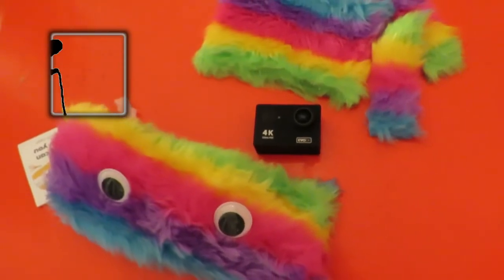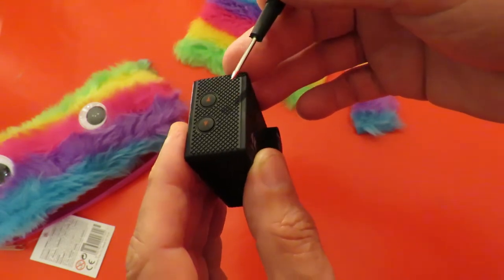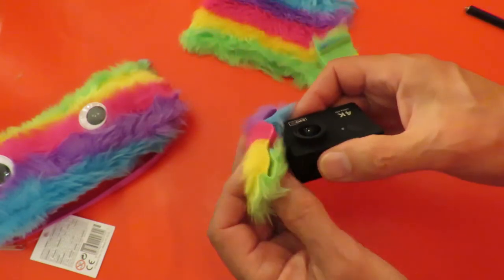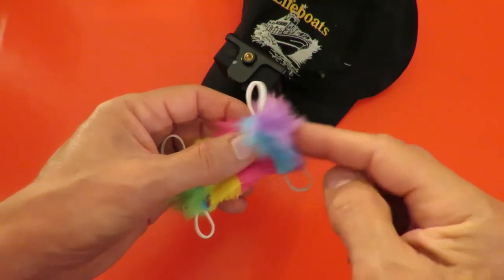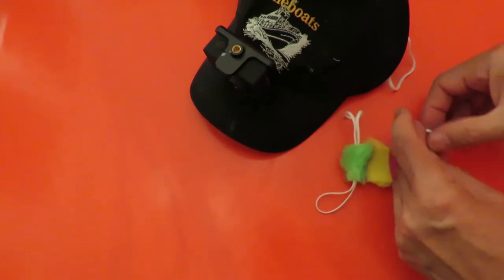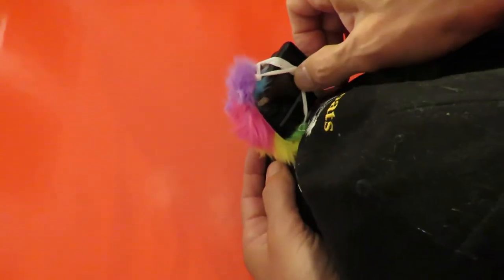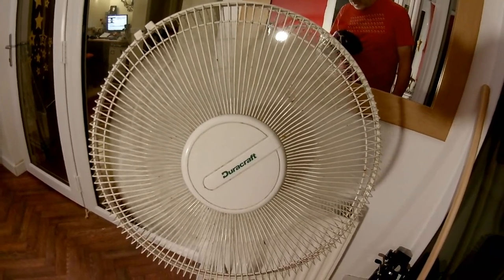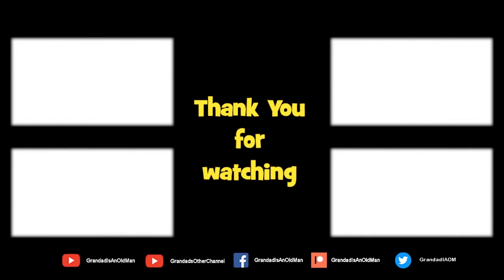My Action Camera Dead Cat or Wind Shield PLAN B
My Action Camera Dead Cat or Wind Shield PLAN B. This seems to work when tested facing my pedestal fan so the next test will be outdoors.